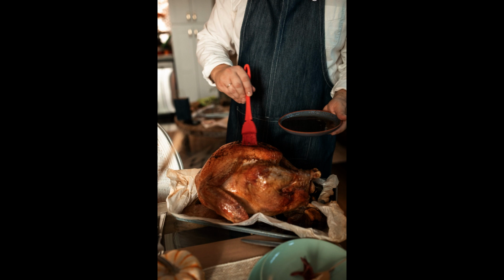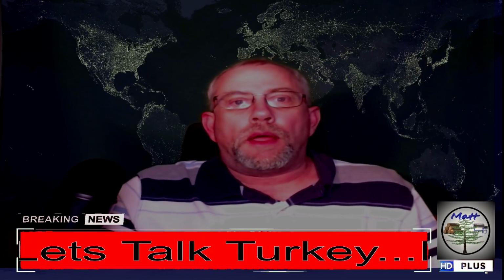Lets Talk Turkey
Here is the information the the USDA Meat and Poultry Hotline.  Hotline number is 888-MPHOTLINE(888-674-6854) Listeners can also go online to Ask.usda.gov Hotline will be staffed Thanksgiving day from 8am to 2pm EST***